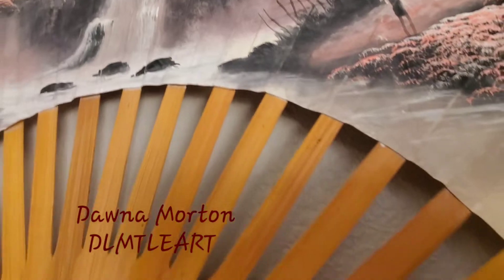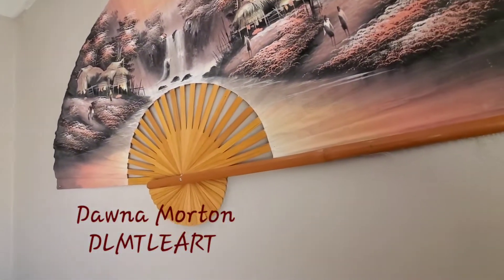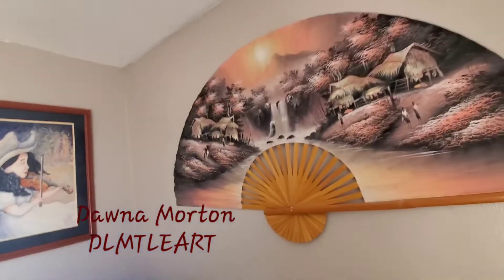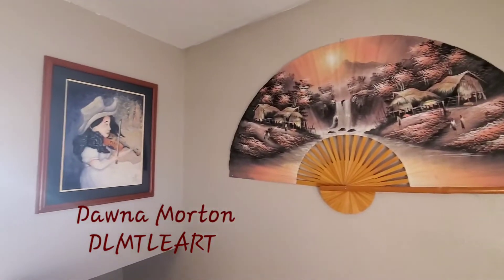how to hang a large oriental fan on the wall above the stairs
Part 5 of hanging my large oriental fan from Thailand.
Using at least 4 points to anchor the wall is holding it to the wall really sturdily, unlike another suggestion I found on the internet that suggested using double sided tape on the back which I figured would either not be strong enough or would damage the paint since reviews on the tape suggested both of those were a big issue with the product. This method also won't damage the fan like the method I tried a long time ago used a plethora of clear thumbtacks on each side of all the bamboo slats, which eventually caused the weight of the fan to loosen som of the fabric. I have been looking for a better solution for years and only recently realized  there were 2 pre drilled holes in the ends of the fan for the purpose of hanging it. 🙀🤦‍♀️ Adding a wire loop to the back so I could hang it to on a hook made it easier to get the screws in the ends fastened in the right place. And the clear mirror clips were inexpensive and keep it from flopping around any time there's a breeze or a kid slams a door. It seemed like a lot less hassle than messing with that tape would have been too.